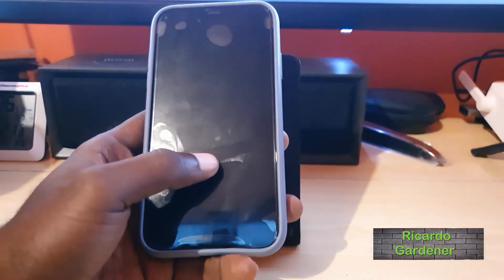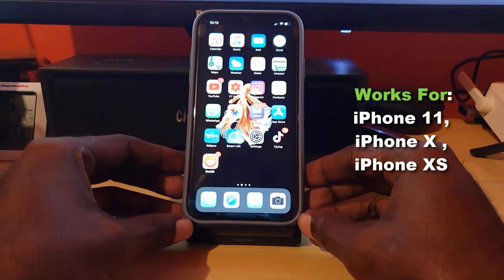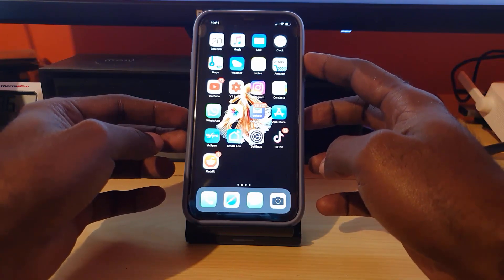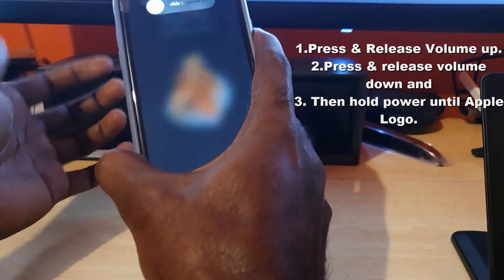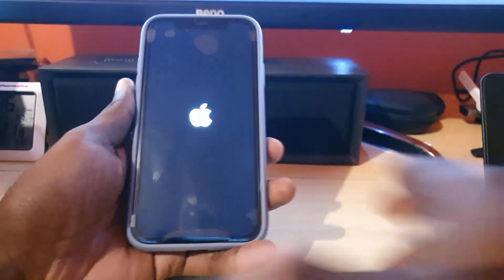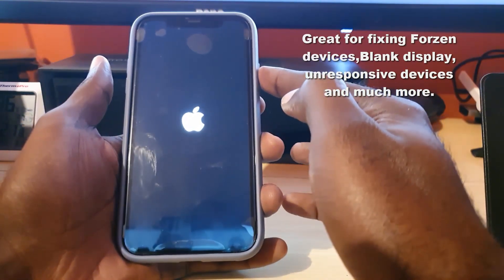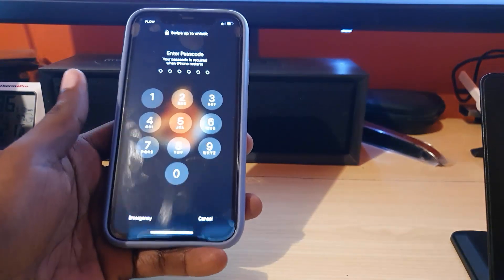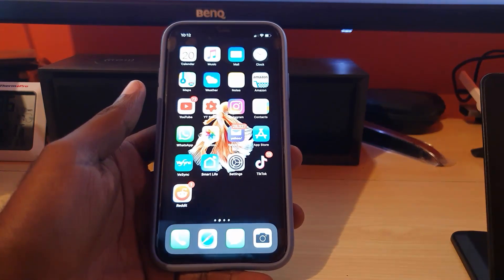Force Turn Off or Reboot iPhone 11 (Frozen Screen Fix)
This is a step by step guide showing you how to Force reboot or Force turn off the iPhone 11, iPhone 11 Pro or iPhone 11 Pro Max. This is great if your smartphone is Frozen, unresponsive, blank display or many more. Also works for the iPhone X and Xs as well.